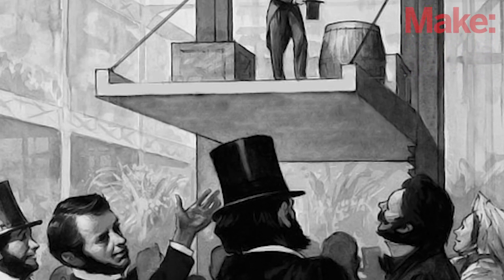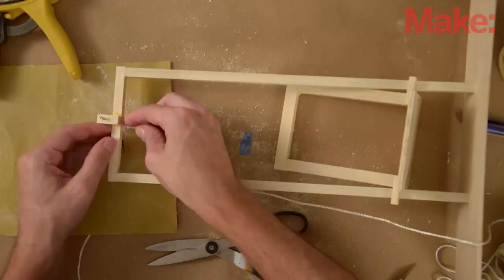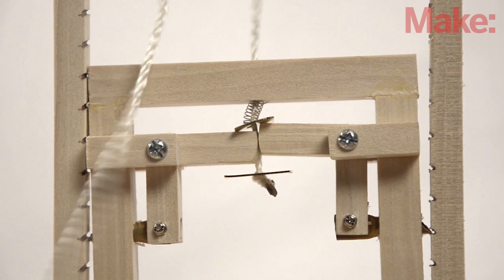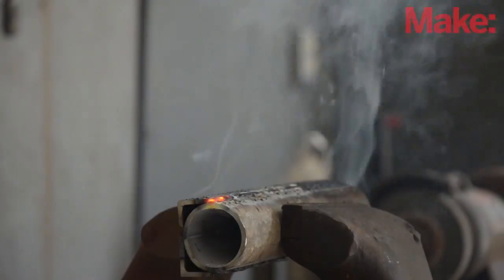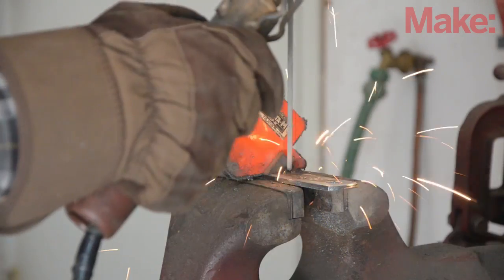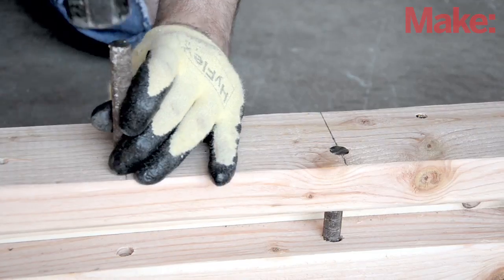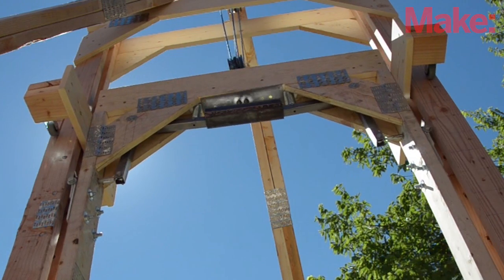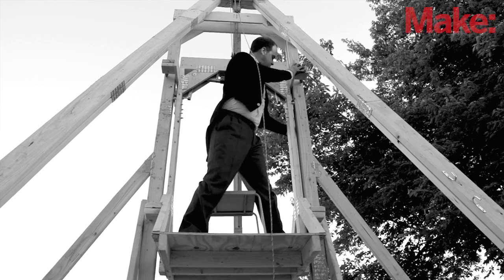Make Inventions: Otis Safety Elevator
In this episode of Make: Inventions I build an elevator and reenact the death-defying stunt that Elisha Otis performed at the 1854 World's Fair.

Otis had invented a safety break for elevators, but couldn't find any buyers. Everyone knew that elevators were only for cargo and were too dangerous for people to ride. To prove that his invention was safe he built a four story elevator and boarded his car in front of curious attendants. When he reached the top his assistant cut the rope with an ax. The crowd looked on as his elevator fell only a couple inches — and stopped.

In this video I show how I built one of Otis's original safety elevators and then see if it will keep me safe when the rope lets go.